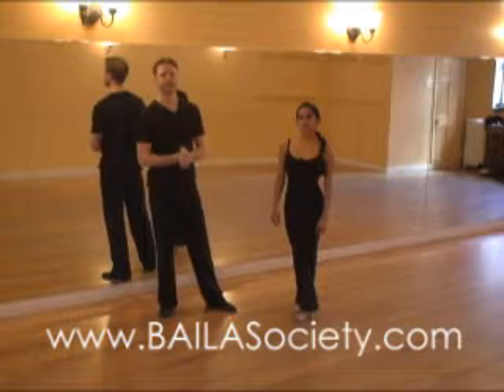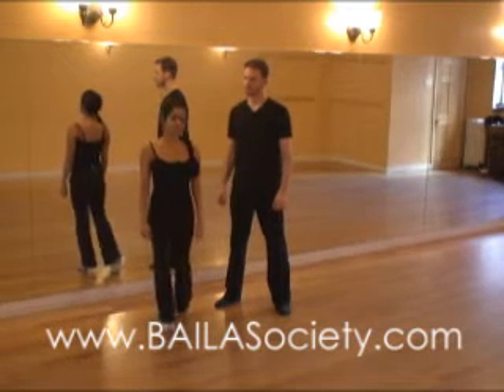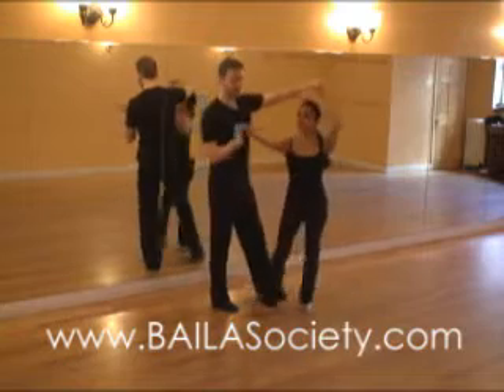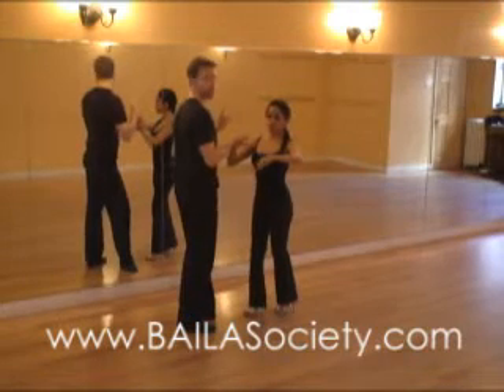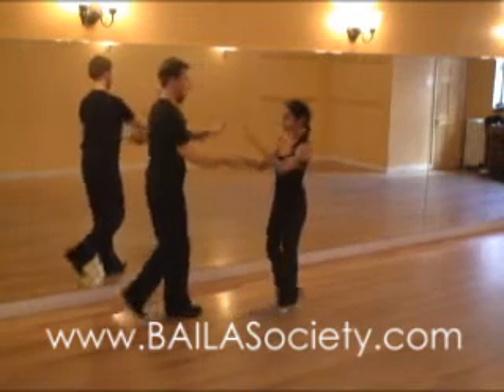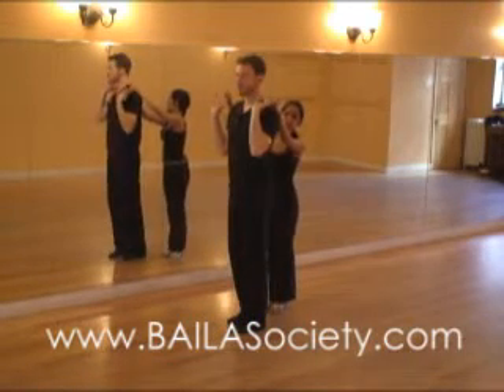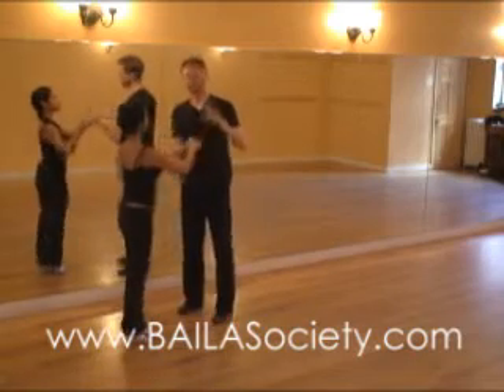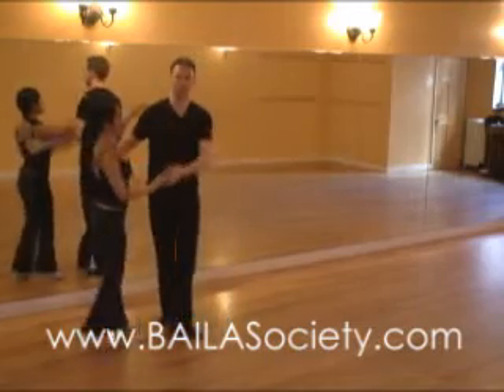BASo Signature: NY Salsa "CopaCape" INSTRUCTION SAMPLE